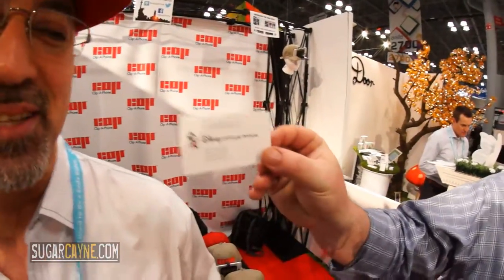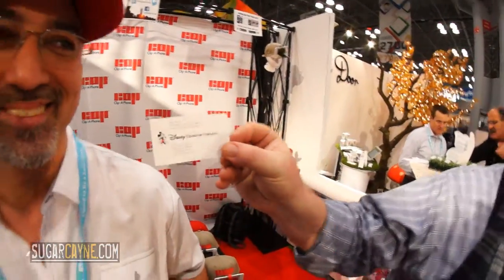Clip-A-Phone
Clip-A-Phone a very cool accessory that clips your phone to the brim of a hat so you can take POV video or photos.